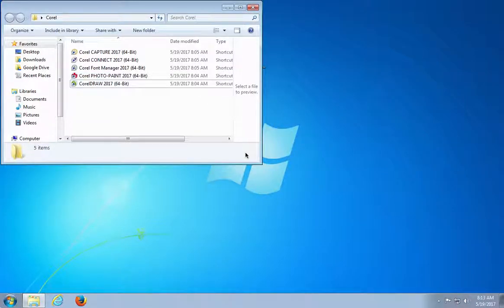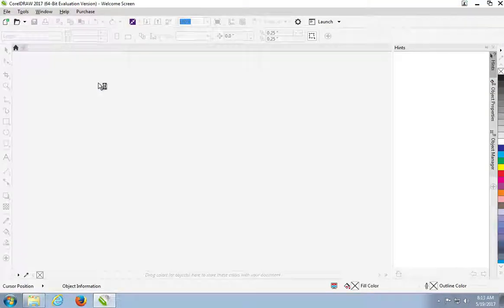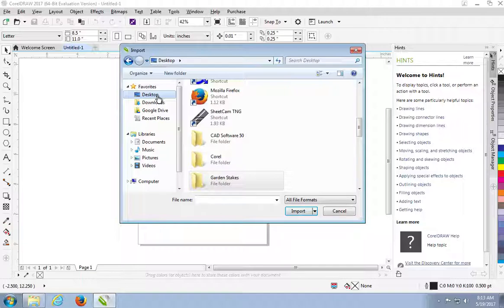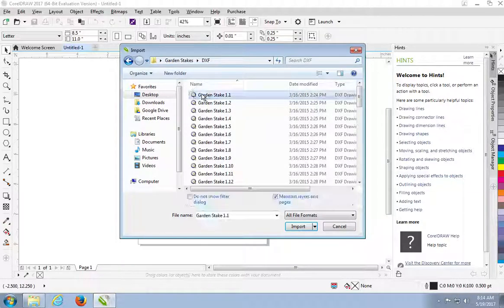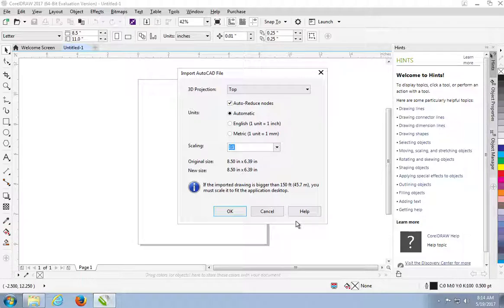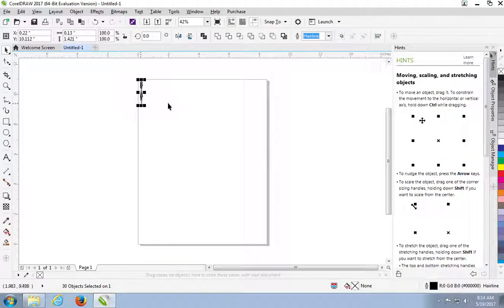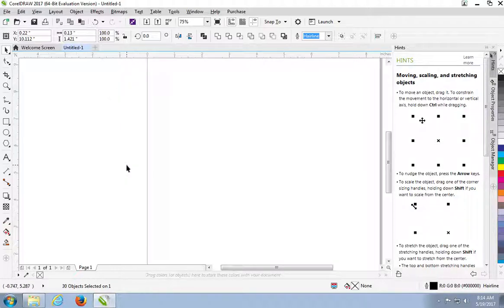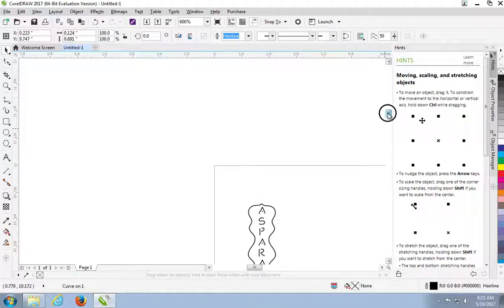Open DXF with Corel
See how to open a DXF file with Corel Draw.  Our DXF files are designed to but be cut with CNC Machines.